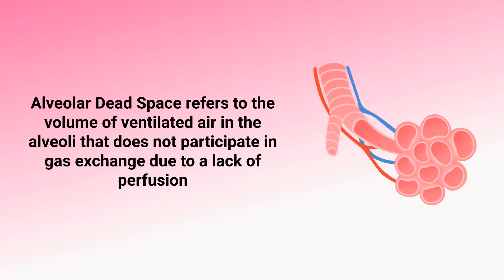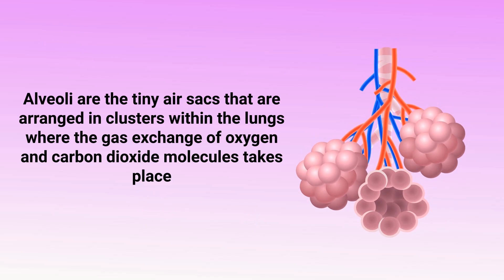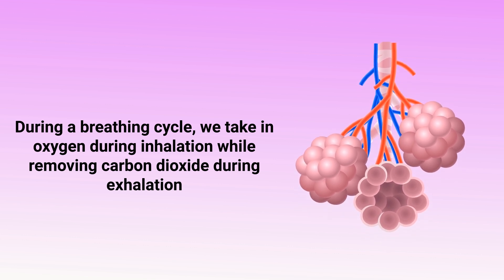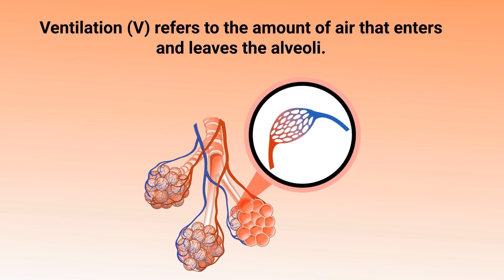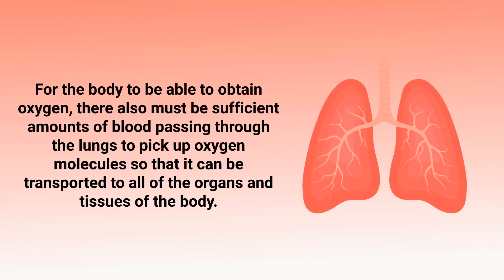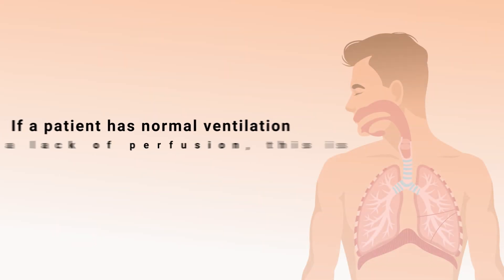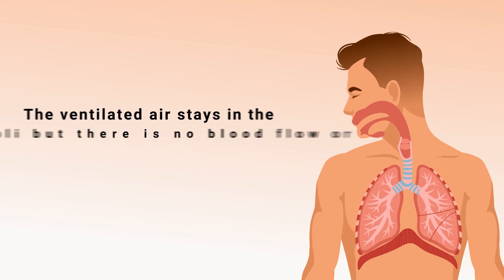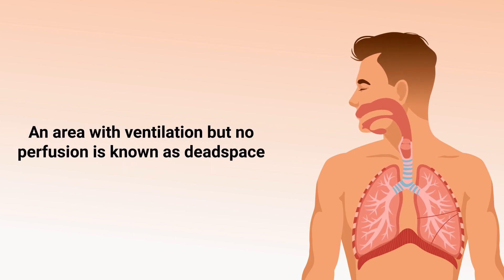Alveolar Dead Space (Medical Definition) | Quick Explainer Video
What is Alveolar Dead Space? This video covers the medical definition and provides a brief overview of this topic.

➡️ What are Alveoli?
Alveoli are the tiny air sacs that are arranged in clusters within the lungs where the gas exchange of oxygen and carbon dioxide molecules takes place. During a breathing cycle, we take in oxygen during inhalation while removing carbon dioxide during exhalation. This process is known as alveolar ventilation. And, for it to function properly, the amount of ventilation must match the amount of perfusion in the alveoli of the lungs. This means that there should be a balance in the Ventilation/Perfusion Ratio.

🟦 Ventilation (V)
Ventilation refers to the amount of air that enters and leaves the alveoli. For the body to be able to obtain oxygen, there first must be sufficient amounts of air that reaches the alveolar region of the lungs.

🟦 Perfusion (Q)
Perfusion refers to the amount of blood that flows to the alveolar capillaries.
For the body to be able to obtain oxygen, there also must be sufficient amounts of blood passing through the lungs to pick up oxygen molecules so that it can be transported to all of the organs and tissues of the body. When a V/Q imbalance is present, it means that the amount of ventilation in the alveoli does not match the amount of perfusion.

➡️ For example:
If a patient has normal ventilation but a lack of perfusion, this is known as a deadspace condition. It means that there is a decreased amount of blood flowing through the lungs but a normal amount of air that is reaching the alveoli. The ventilated air stays in the alveoli but there is no blood flow or perfusion there to pick up the oxygen molecules. To give a real-world example, this could be seen in a patient with a pulmonary embolism.

➡️ Recap
An area with ventilation but no perfusion is known as deadspace. Since it occurs within the alveoli, this is where alveolar dead space gets its name. Again, for this video, we just wanted to provide you with a brief overview of this topic. We'll be breaking it down into much more detail in a separate video.

⏰TIMESTAMPS
0:00 - Intro
0:21 - What are Alveoli?
0:53 - Ventilation (V)
1:05 - Perfusion (Q)
1:33 - Example
2:05 - Recap